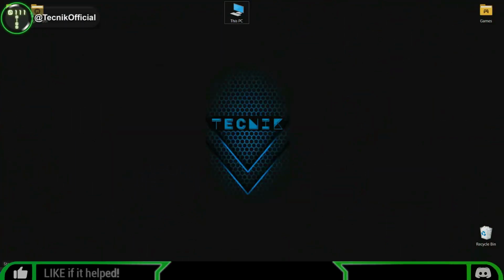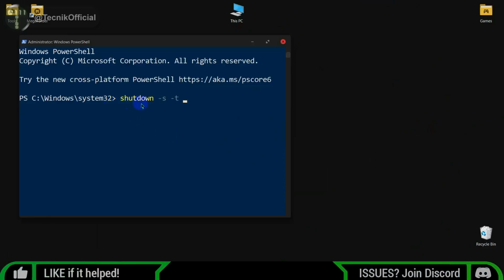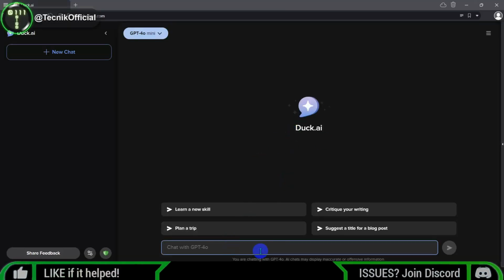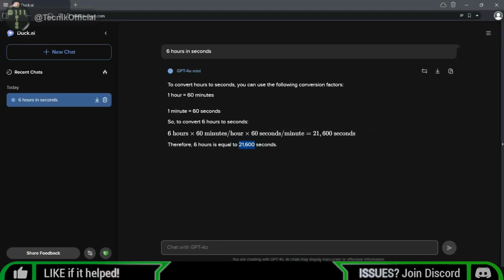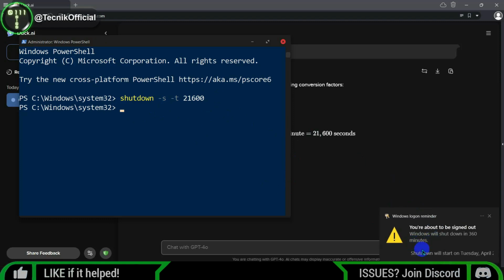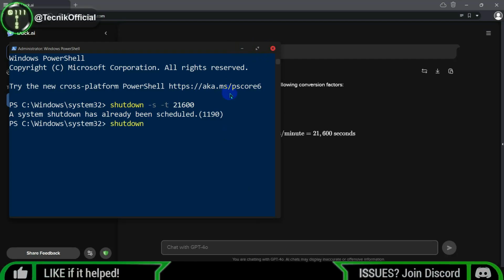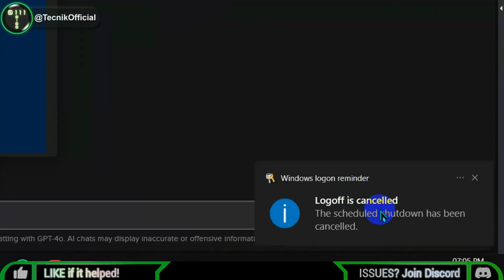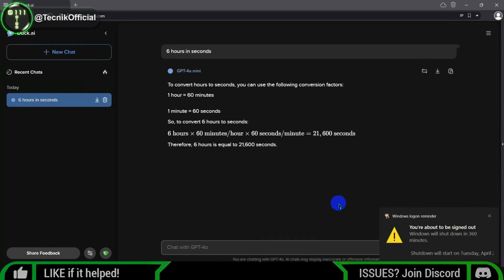⚡Automate Shutdown with PowerShell | No Extra Software Needed | Windows10/11 (Safe/Tested) ✅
➤Want to automate your PC shutdown like a pro? 💻 In this quick and easy Windows tutorial, I’ll show you how to schedule a shutdown using PowerShell. Whether you want to set a timer before going to bed or automate shutdowns for power saving, this guide has you covered!

📋Copy/Paste : shutdown -s -t 21600 (replace time and enter number in seconds)
To Deactivate timer : shutdown -a

❓Queries Solved in this video :
How to use PowerShell commands to schedule a shutdown
How to cancel a scheduled shutdown
Tips to automate shutdowns safely and efficiently
How to automate Windows shutdown without third-party software